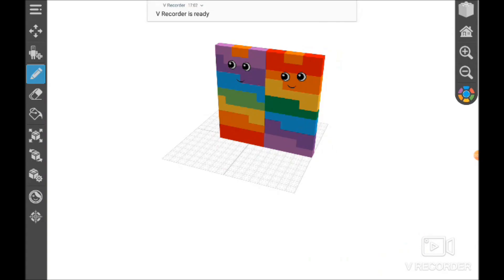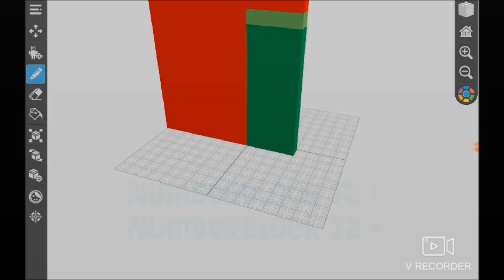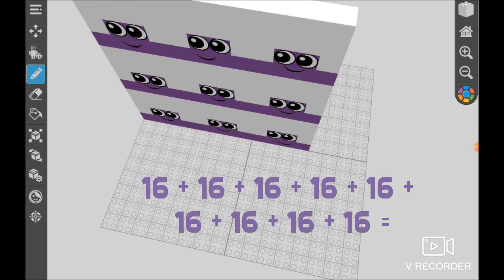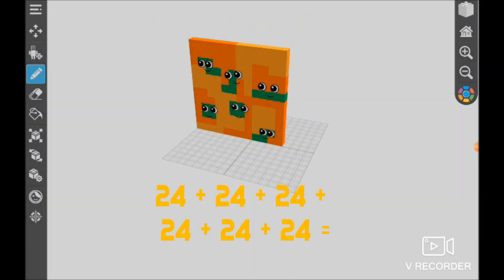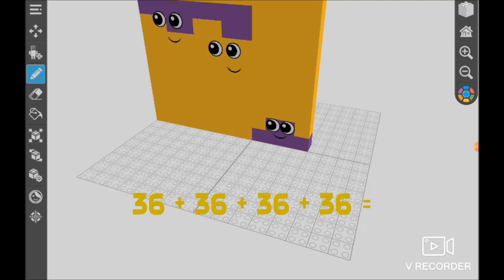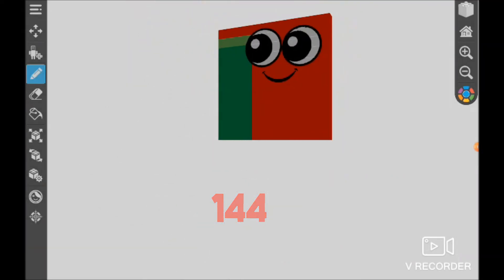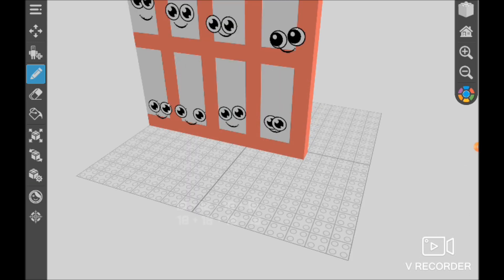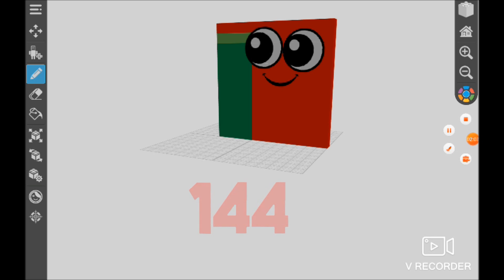Numberblock 144 ! Transformer: HALLOWEEN EDITION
It's Halloween guys! And which Numberblock can transform into many types of Squares and Rectangles? That's right: 144. Here we bring you some of the multiplications which can make 144 using Numberblock shapes on Draww Bricks App. Enjoy! and Happy Halloween!